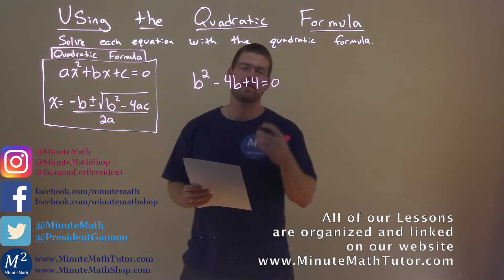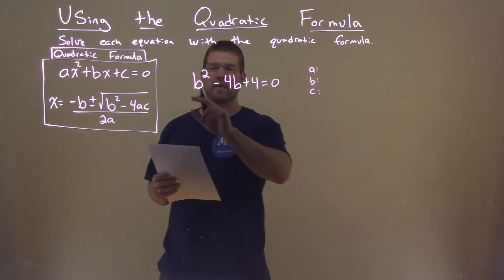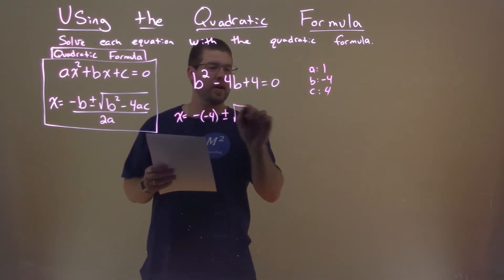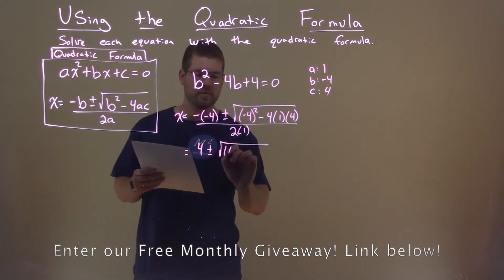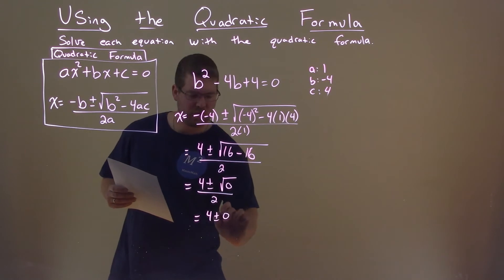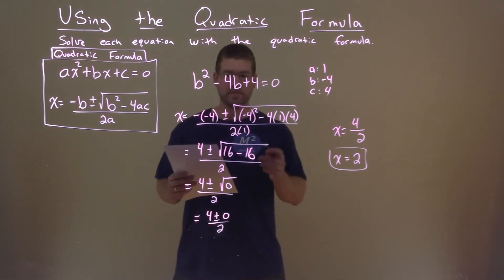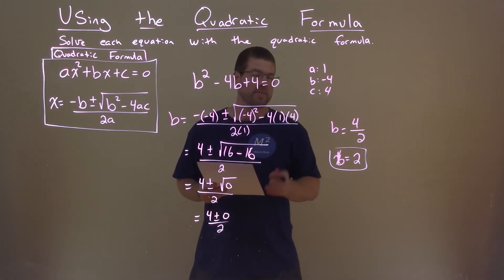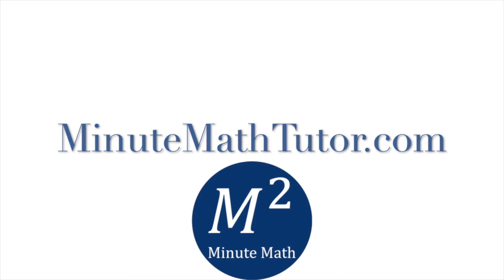Solve b^2-4b+4=0 with the Quadratic Formula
Solve b^2-4b+4=0 with the quadratic formula. Solve the equation with the quadratic formula. In this free online math video lesson on Using the Quadratic Formula we solve each equation with the quadratic formula. We learn how to solve b^2-4b+4=0 with the quadratic formula.